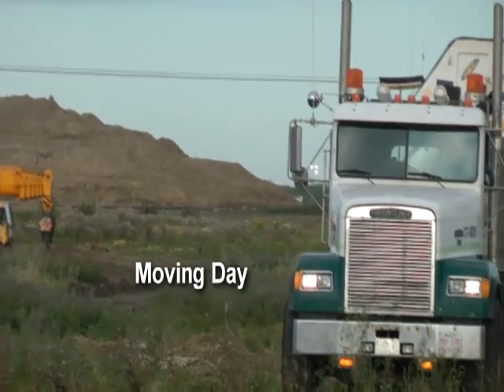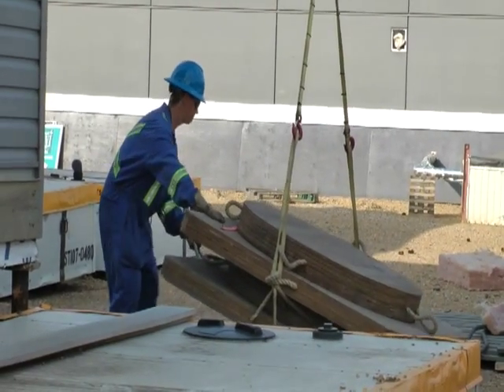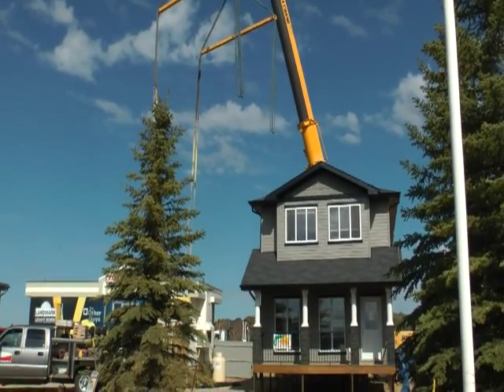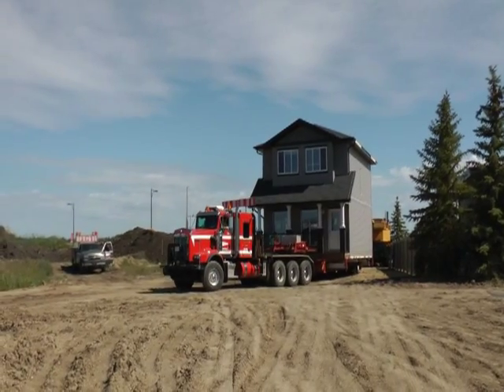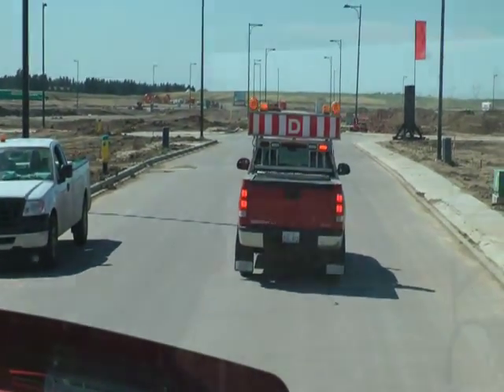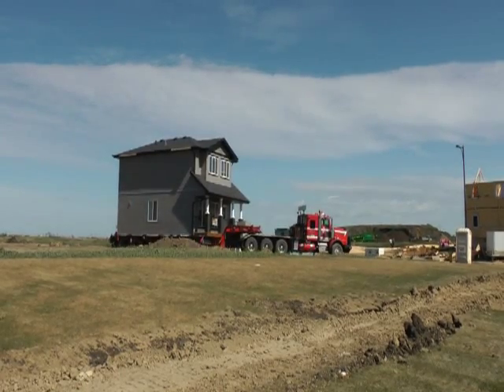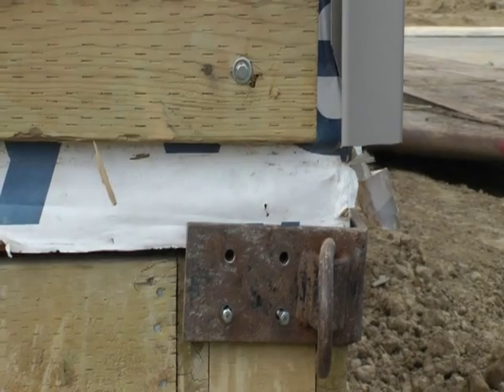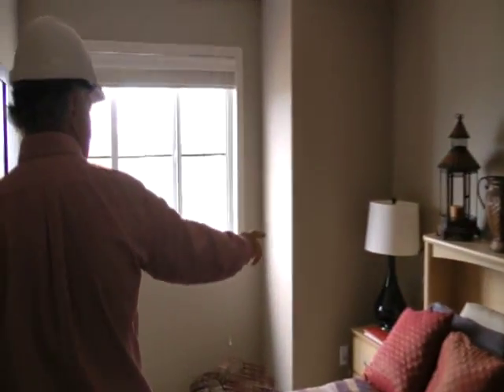ReidBuilt House Move.mp4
Watch as a huge crane picks up this 70,000 pound ReidBuilt house and sets it on a trailer for a trip over a field and through a construction zone to its new location. It's a tricky operation that takes hours of preparation but the highly skilled and experienced crew makes it look easy. You can see the showhome at Creekwood Chappelle in Southwest Edmonton.